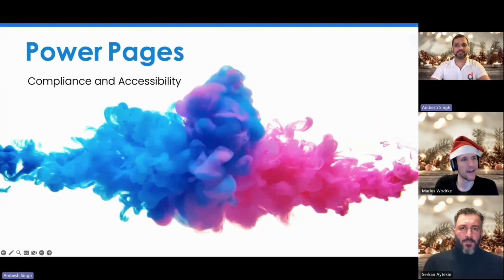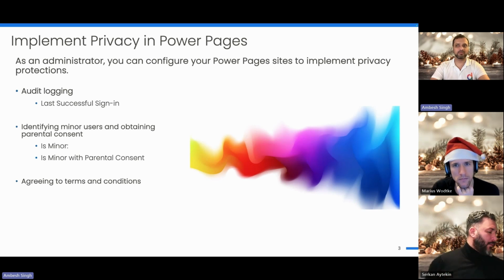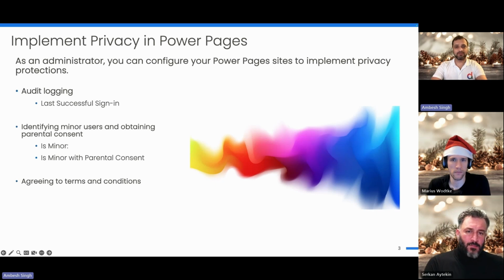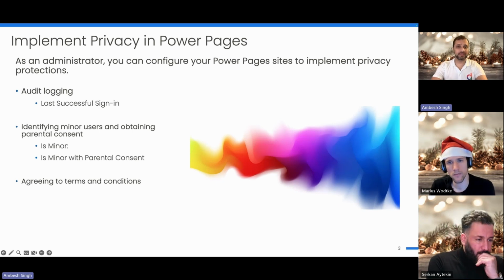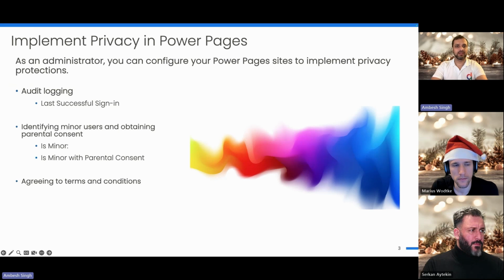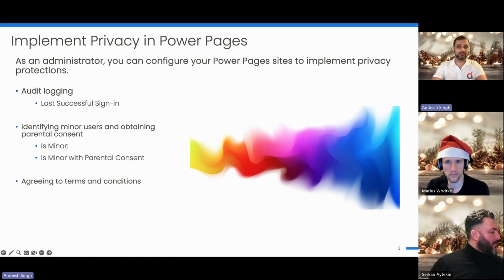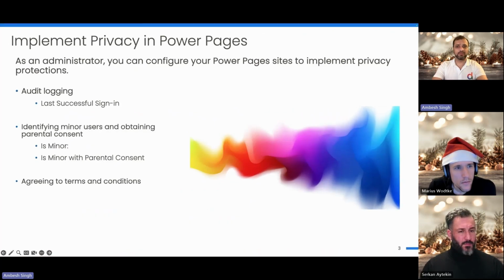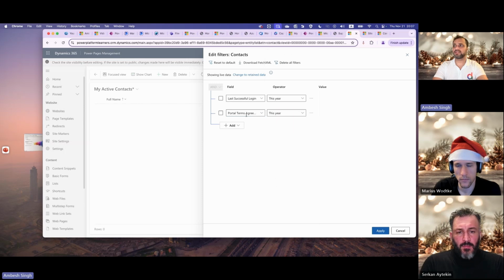Day 6: How to implement privacy in Power Pages?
To implement privacy in Power Pages, enable audit logging to track user activities and identify inactive users. Configure settings to identify minor users and obtain parental consent, using fields like "Is Minor" and "Is Minor with Parental Consent." Ensure compliance with privacy laws by regularly reviewing and updating your privacy policies. These steps help secure user data and maintain regulatory compliance.